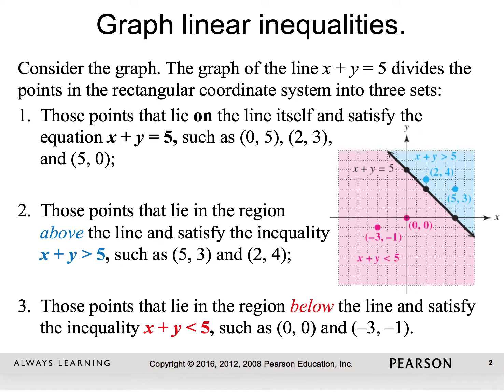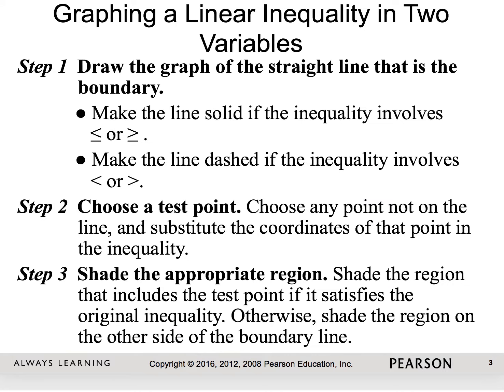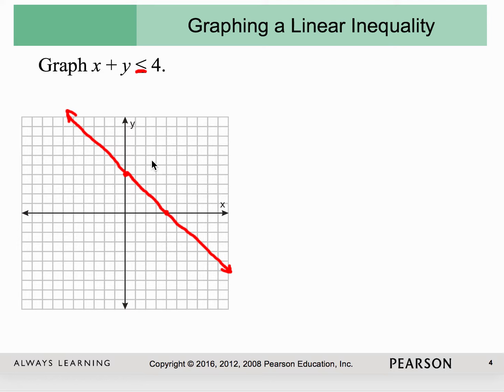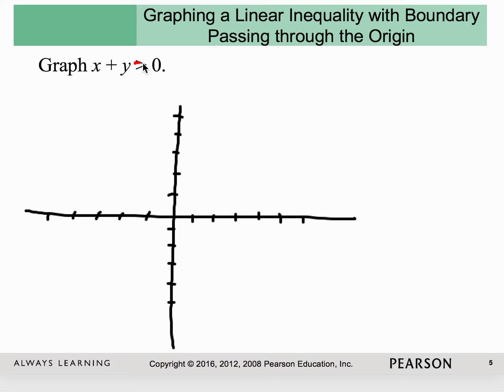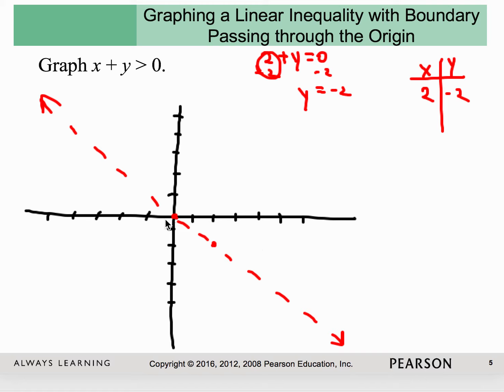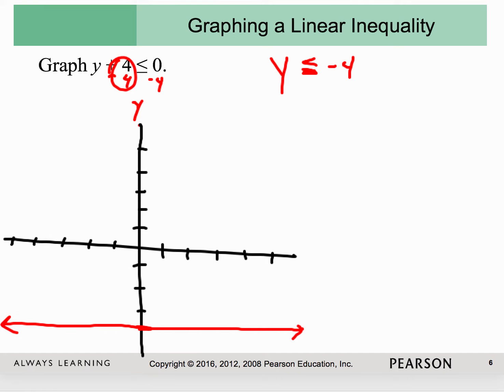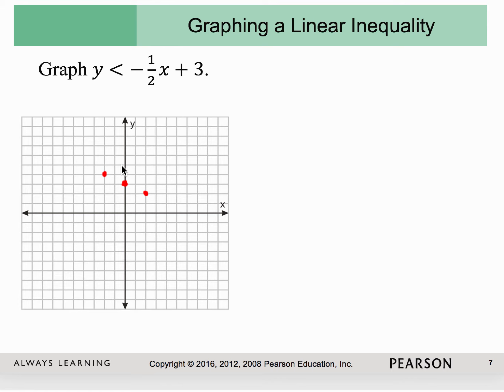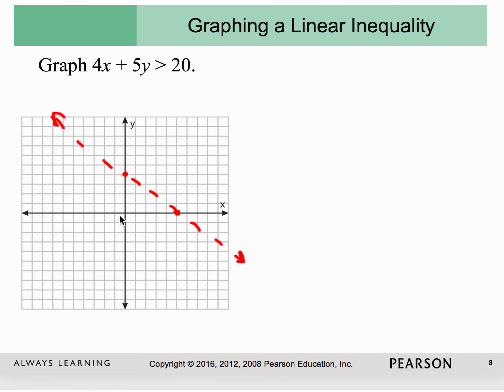0314 Chapter 8 4 video